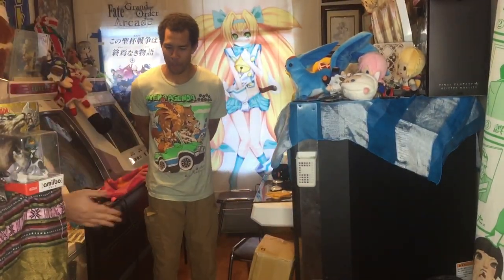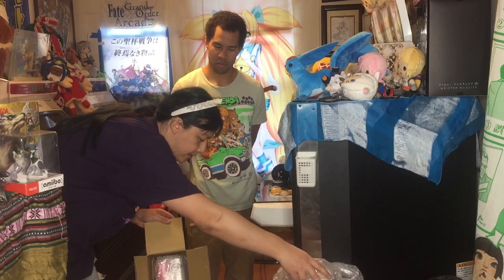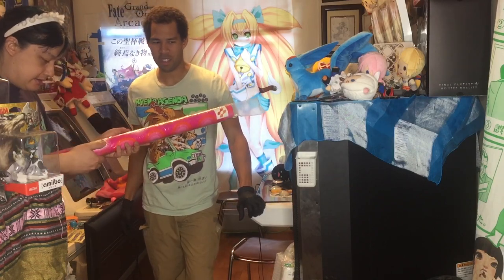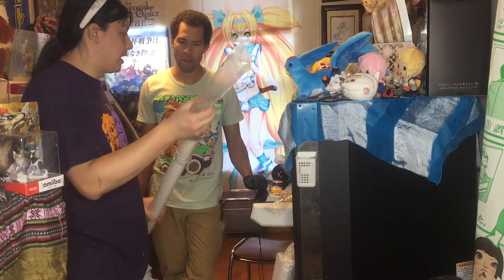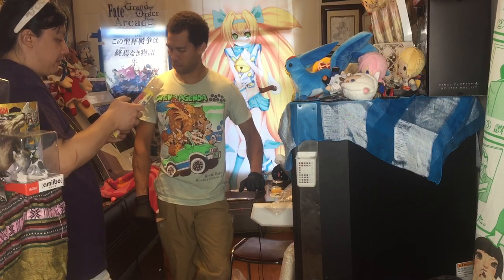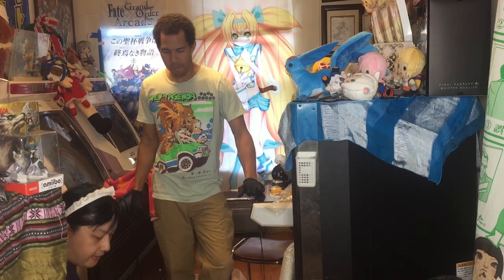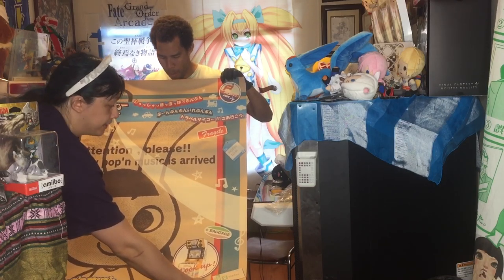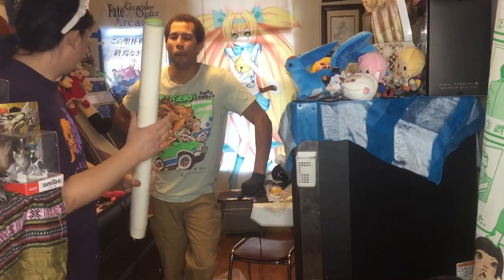Japan import box....opening #14: Pop'n Music posters!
This didn't end up being the ZenMarket review I wanted it to be, since I got nothing but posters.  I will say however that they do a more than satisfactory job with them, and I think I might just keep routing all my poster purchases to them.  I want to say the shipping on this was something like 3,600 yen, very reasonable!